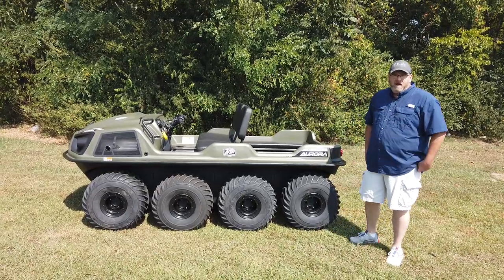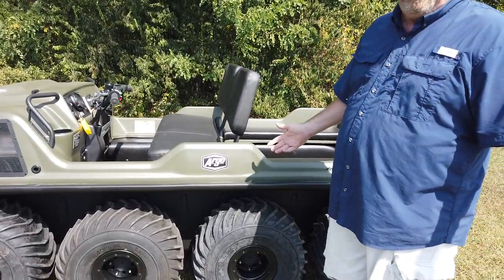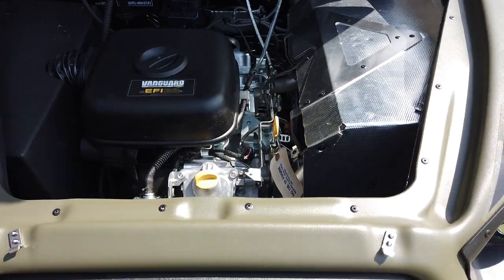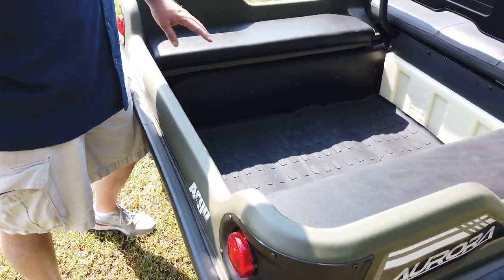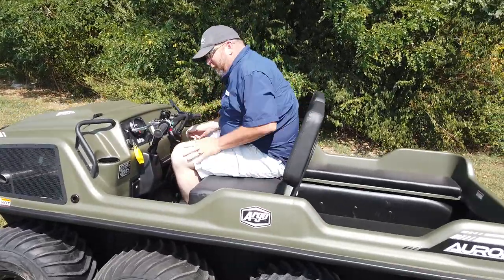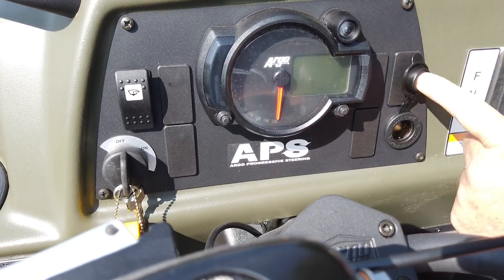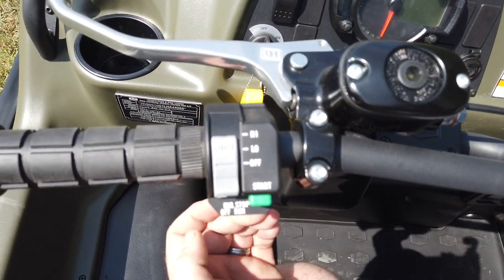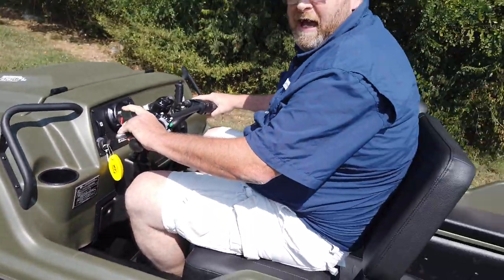Argo 8x8 Frontier EFI ATV / UTV Off-Road, Amphibious Duck - 33 HP Vanguard EFI Review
Argo 8x8 Frontier EFI ATV / UTV Off-Road, Amphibious Duck - 33 HP Vanguard EFI is a great machine for doing work around your property or using this as a hunting vehicle. This Argo has and APS system  (Argo Progressive Steering), Bead lock on your wheels, an air cooled 33HP Vanguard EFI engine, and the Admiral transmission.

- 33HP Vanguard EFI Engine is an air cooled engine that with a full pressurized system and EFI technology to keep your engine running more efficient and longer.
- Admiral Transmission give the user a smooth ride allowing the machine to make effortless turns when having fun on the machine or riding a winding trail.